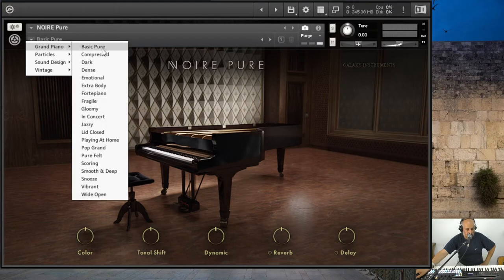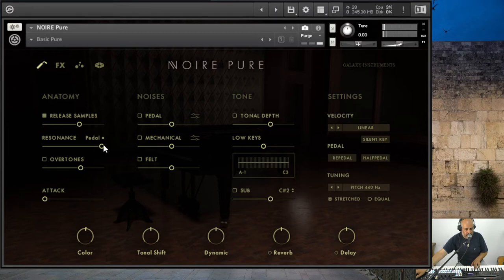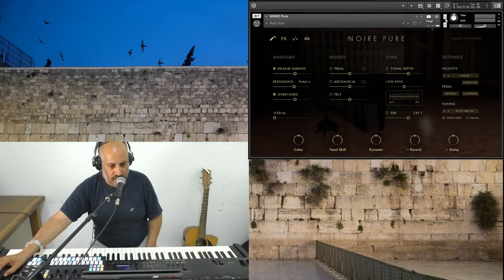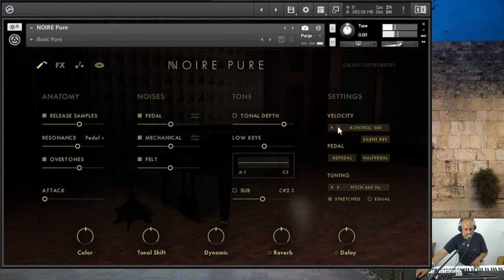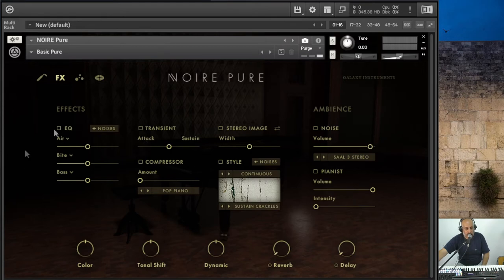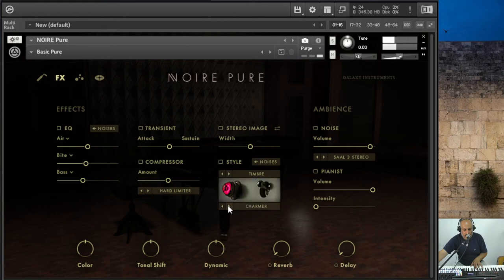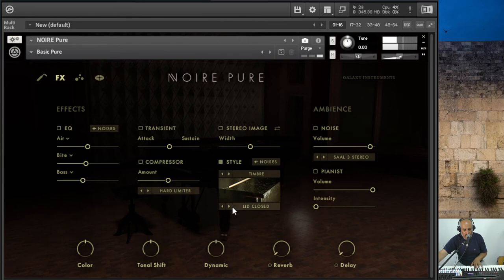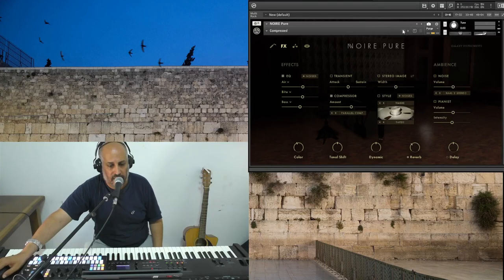Native Instruments NOIRE VST review part I : features and tweaks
Native Instruments NOIRE VST review part 1 features and tweaks by Tamir Orkoby